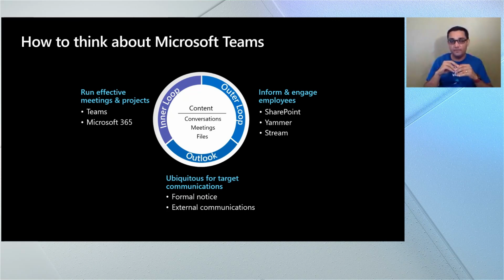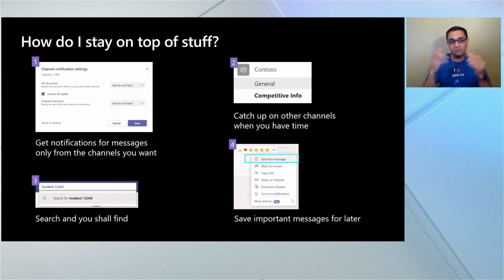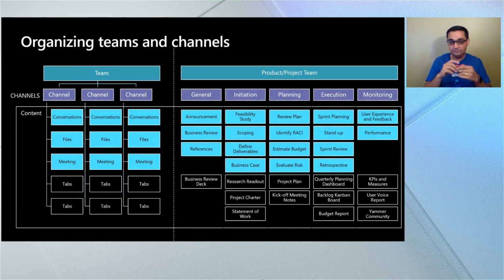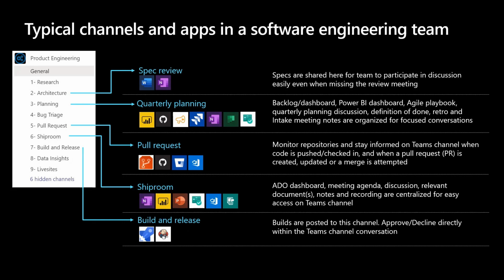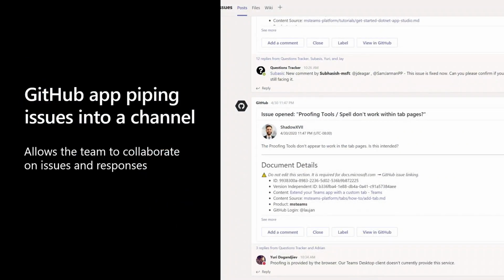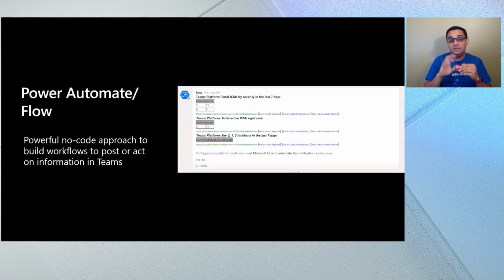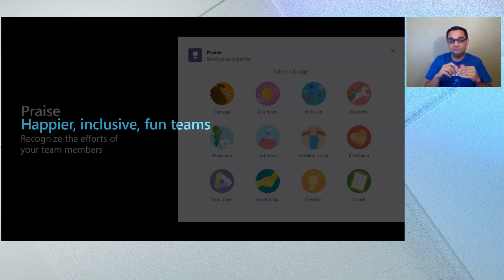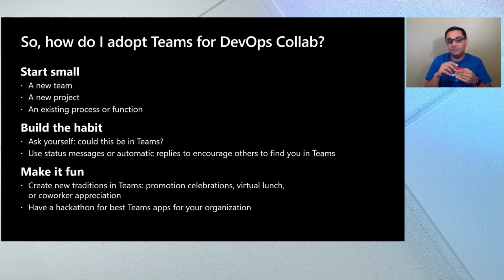Create DevOps workspaces in Teams | INT103B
See how you can leverage Microsoft Teams and apps to build a hub for your DevOps teams.